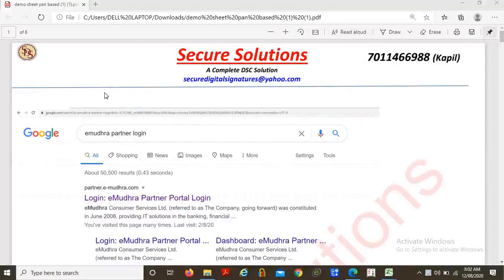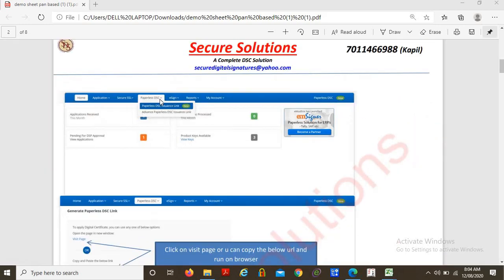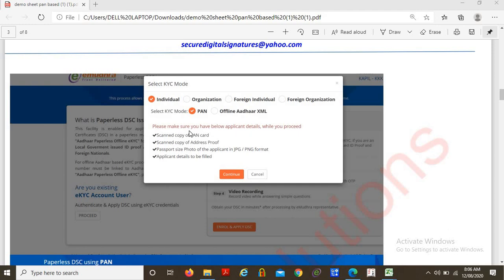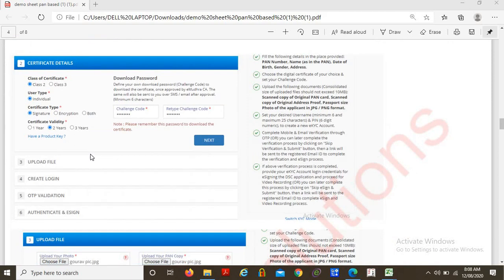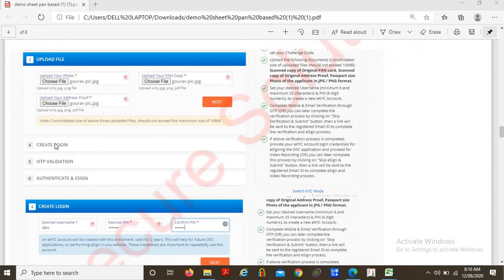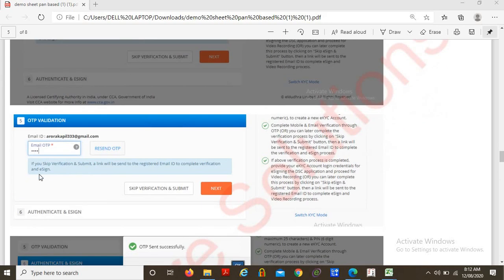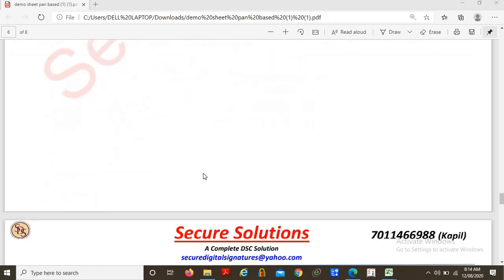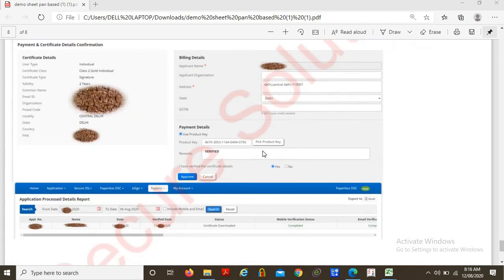HOW TO APPLY EMUDHRA DSC COMPLETE PROCEDURE CLASS2 IN ENGLISH | EMUDHRA DSC कैसे अप्लाई करे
IN THIS VIDEO YOU WILL LEARN HOW TO APPLY CLASS 2 DIGITAL SIGNATURE IN PARTNER LOGIN AND WITH COMPLETE DETAILS IN ENGLISH LANGUAGE AND IF YOU HAVE ANY QUERY YOU CAN MAIL US @ OR Contact us @ 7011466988.